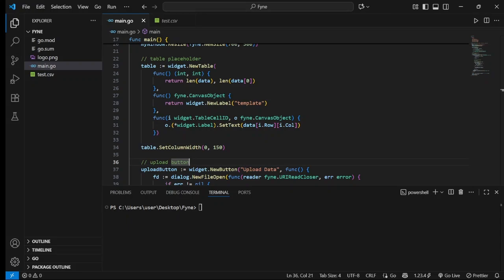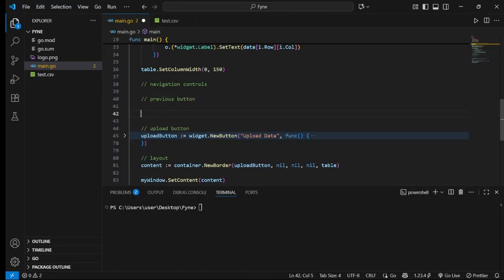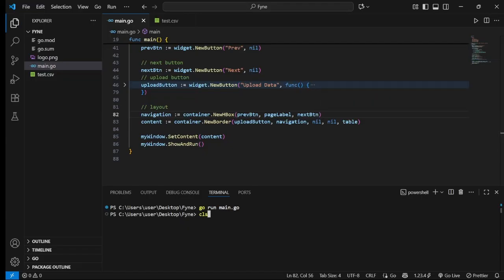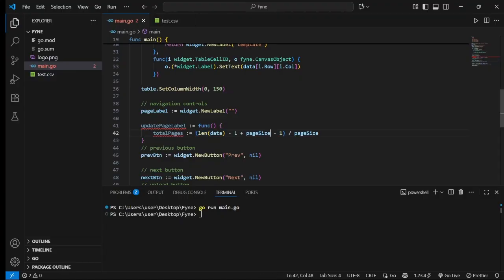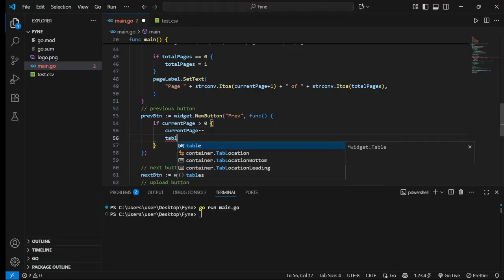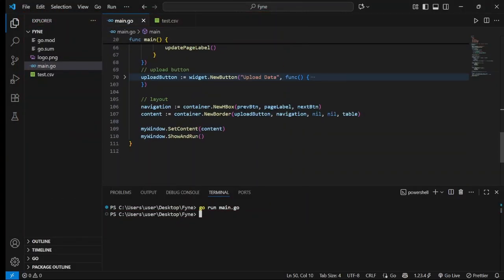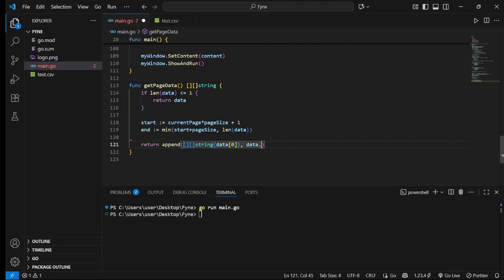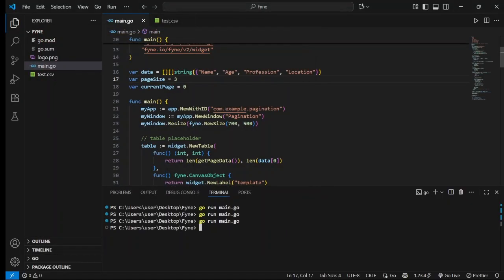23.0 Display Massive Datasets in Fyne | Pagination Made Easy Golang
Display Massive Datasets in Fyne | Pagination Made Easy using Golang
and Fyne